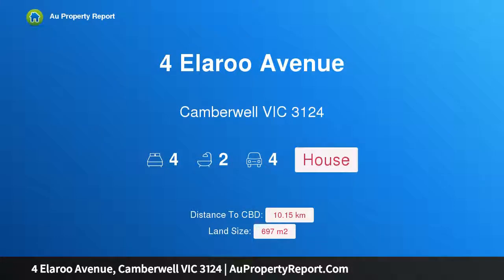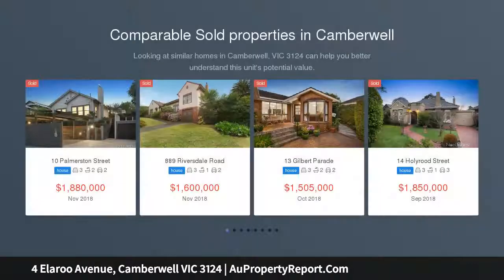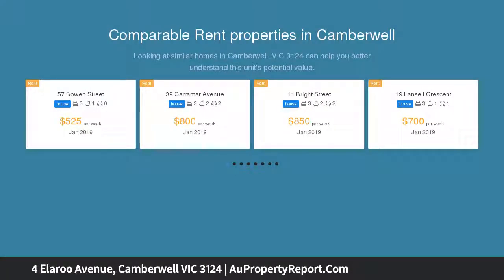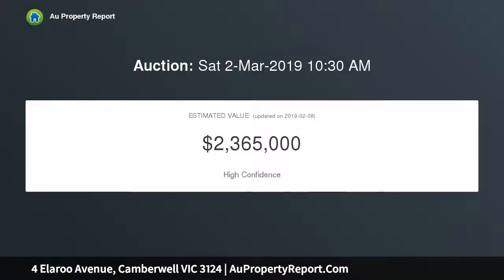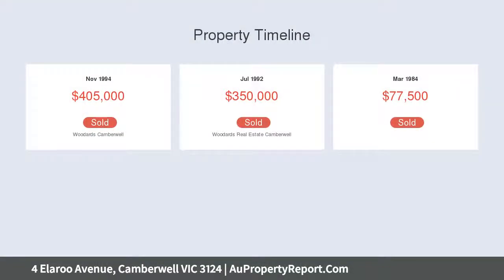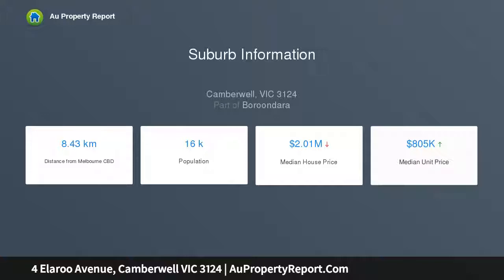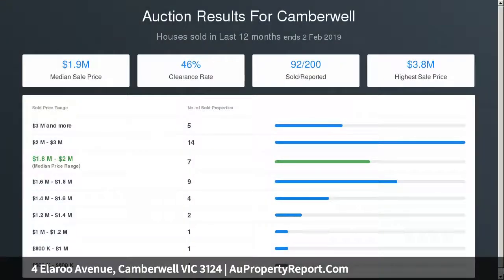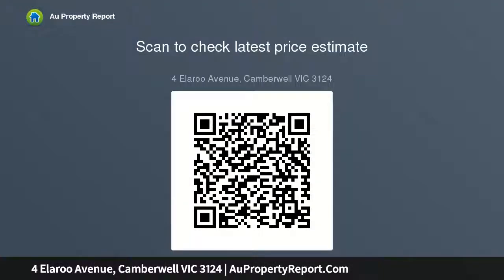4 Elaroo Avenue, Camberwell VIC 3124 | AuPropertyReport.Com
4 Elaroo Avenue, Camberwell VIC 3124
Property Type: house
Bedrooms: 4
Bathrooms: 4
Car Space: 4
Timeless Design in Desirable Location